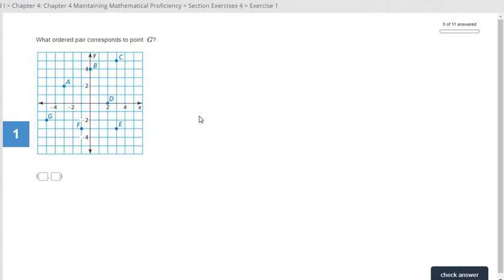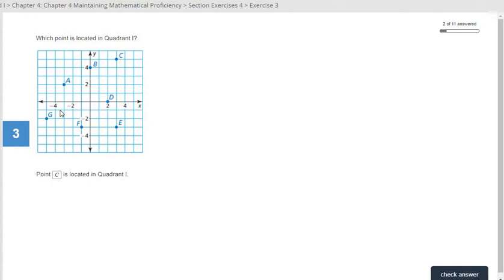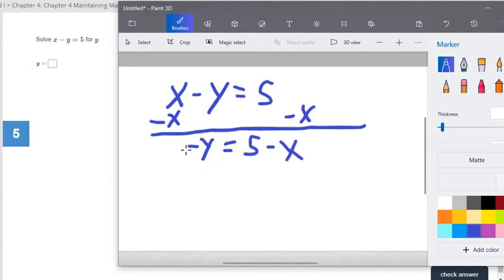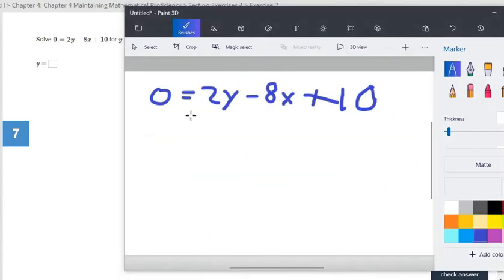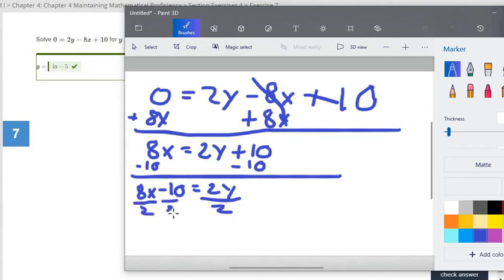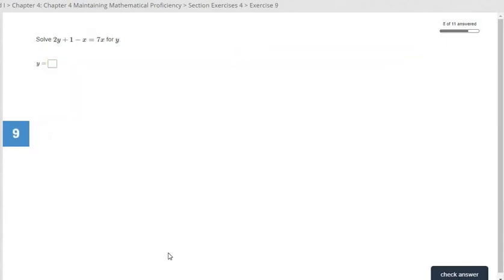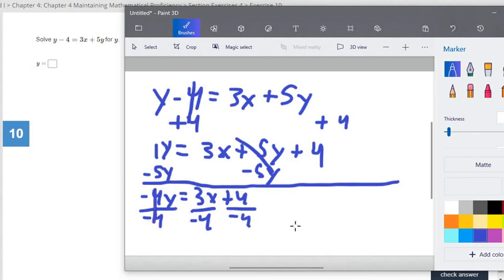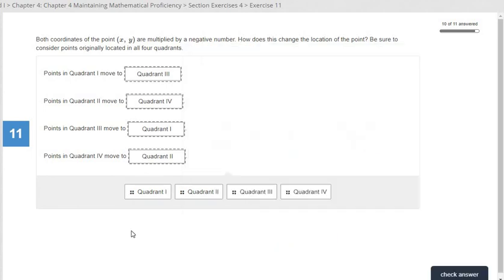Solving for a variable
This video goes over 4.0 on big ideas math. It reviews finding points on a coordinated plane and shows how to solve for a variable.